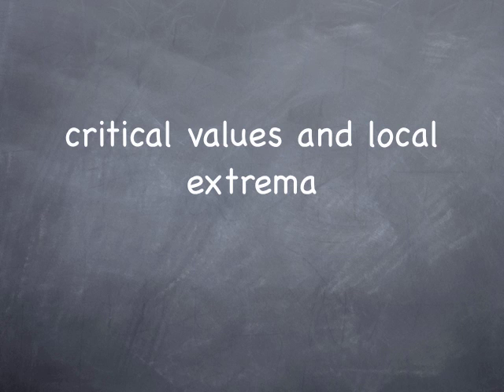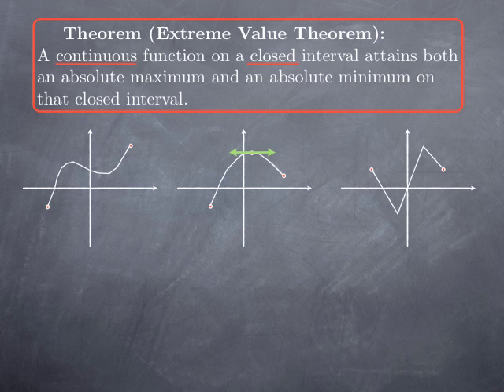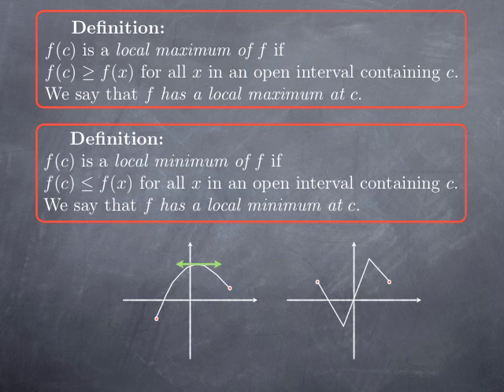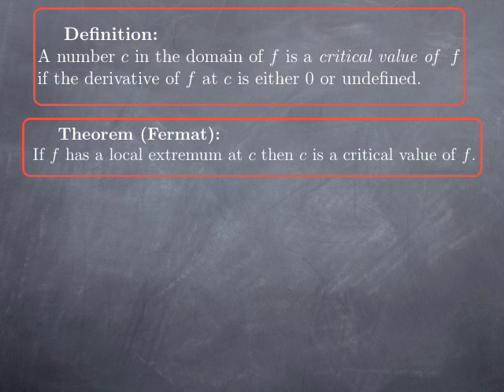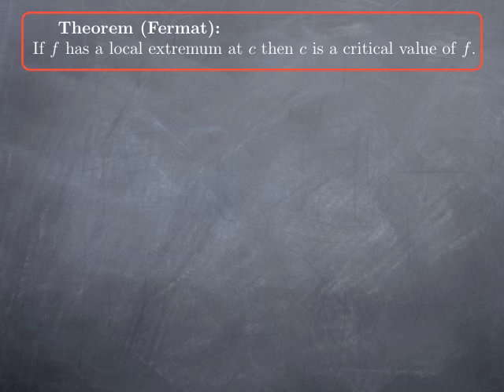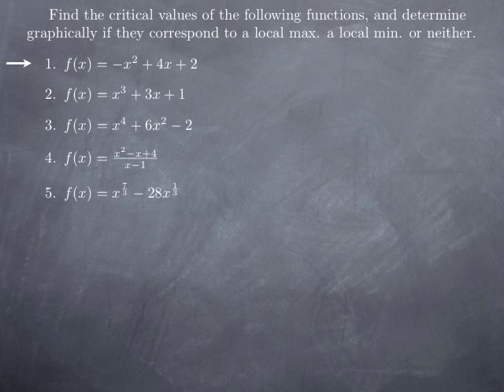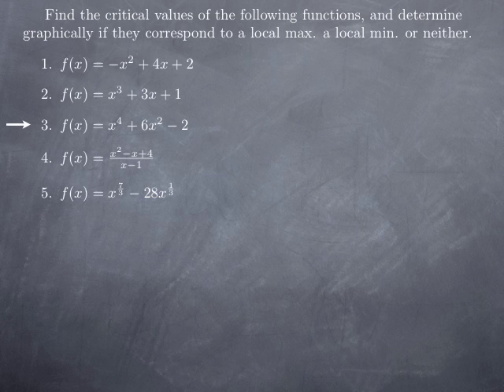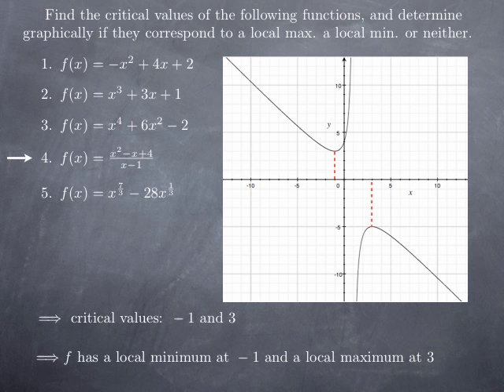M7-2: local extrema and critical values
we examine the notion of critical value and how it relates to locating local extrema